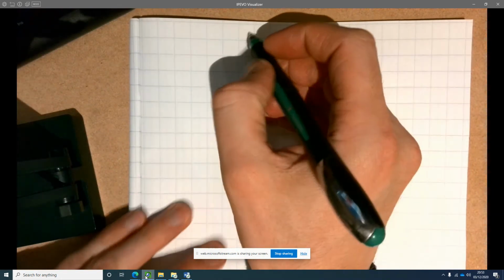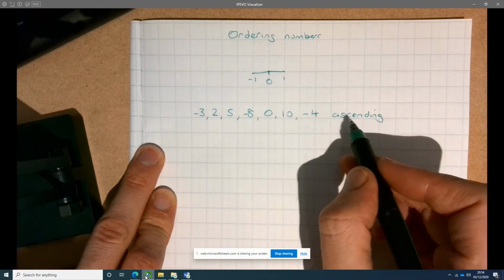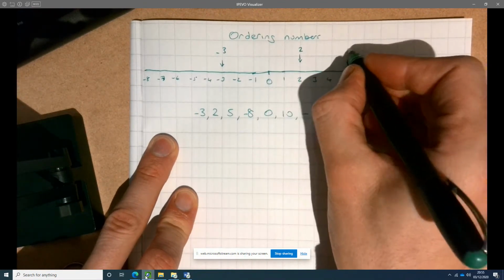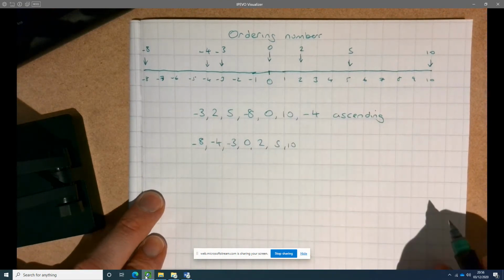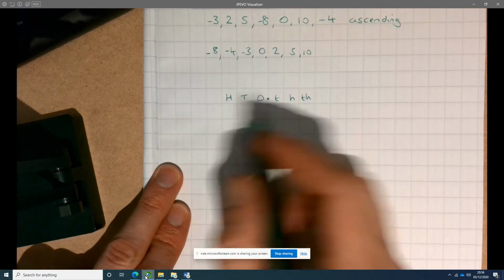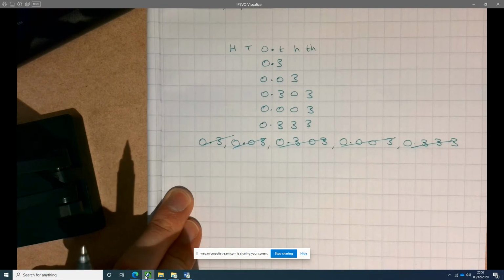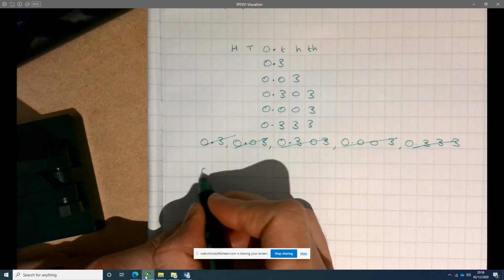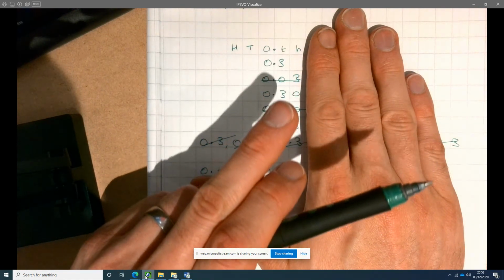Toolkit Q7 Ordering numbers